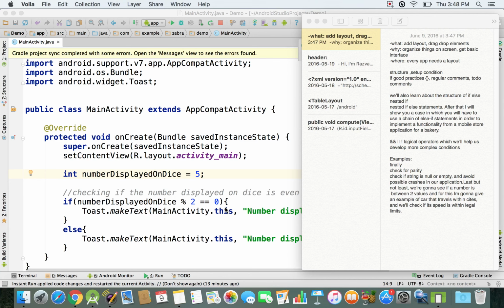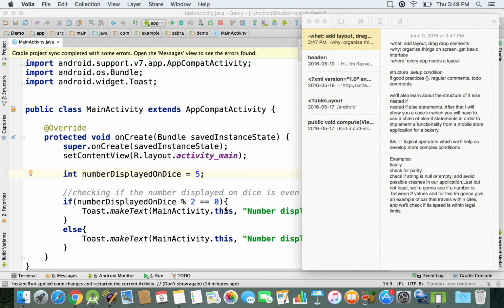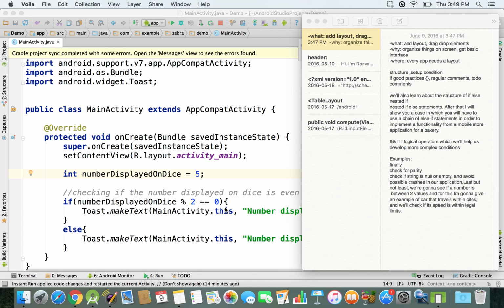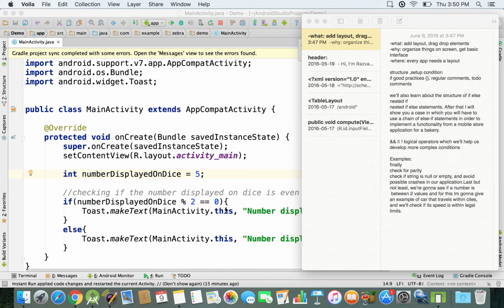Java - Introduction to If Statements | If-Statements and Logical Operators in Java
What is an if statement, and why would you want to use one? We'll explain it all in the lecture overview of the topic.

In this basic Java tutorial series, we introduce the concepts of "if statements", "logical operators" and explain how to use them to create basic logical arguments. Go to the playlist to watch all the videos in order: